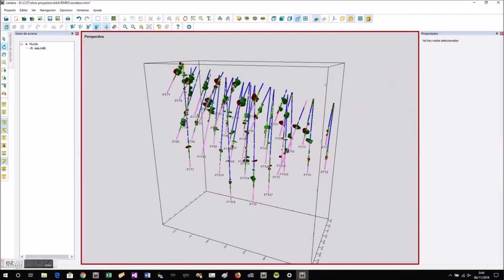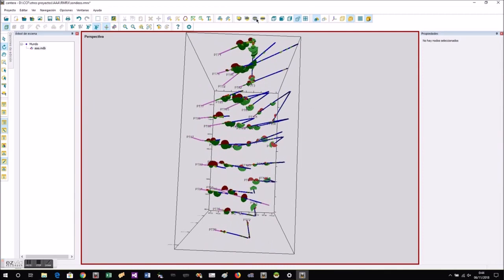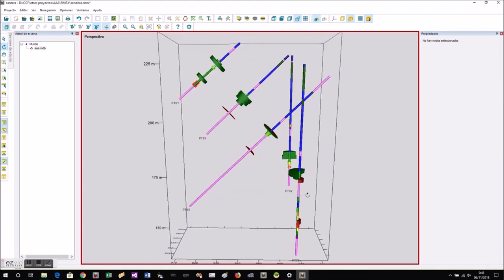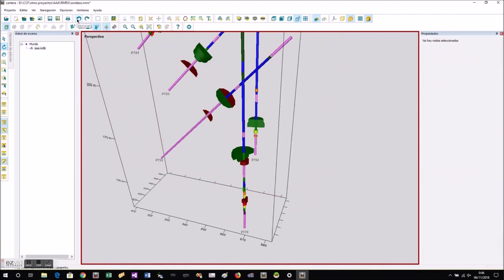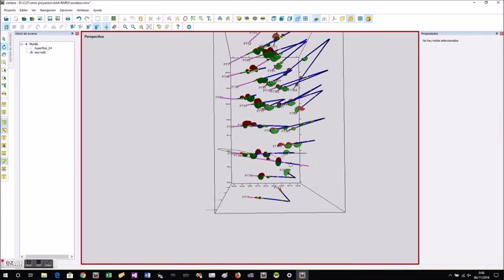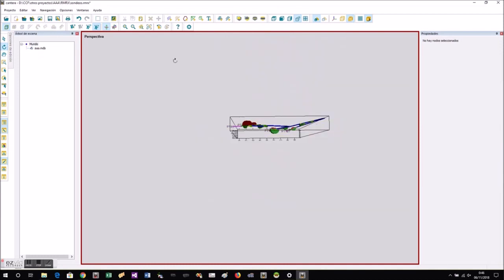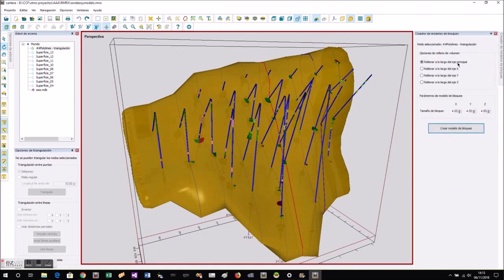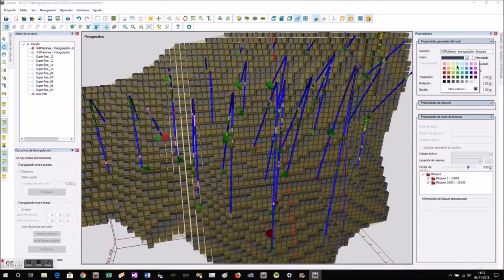17.in - RecMin How to draw section lines with the PRO